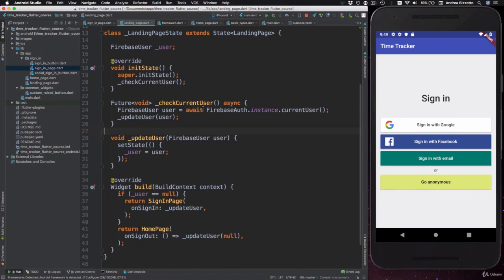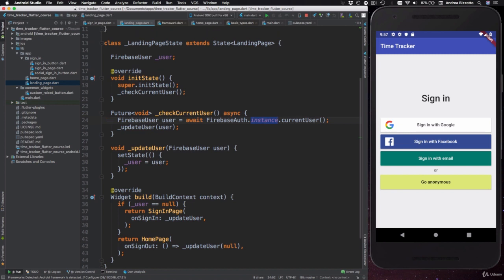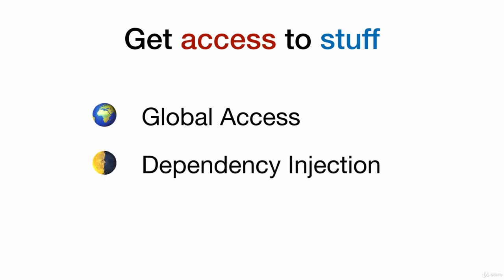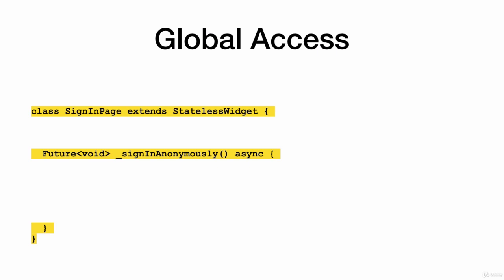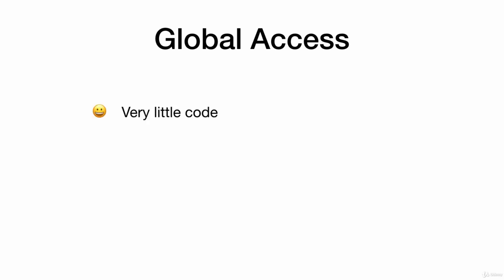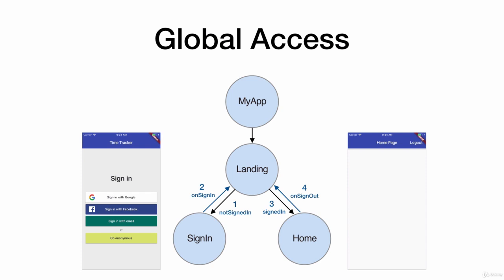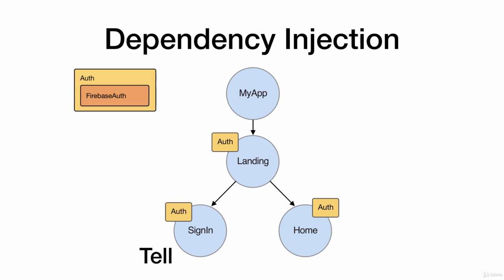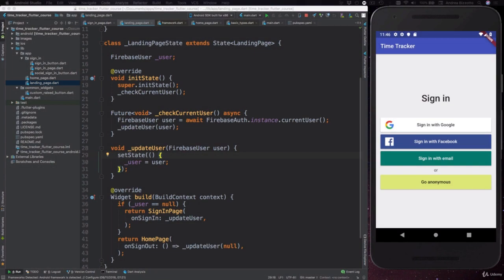143 Explaining global access and scoped access